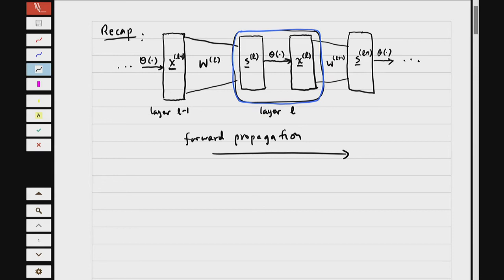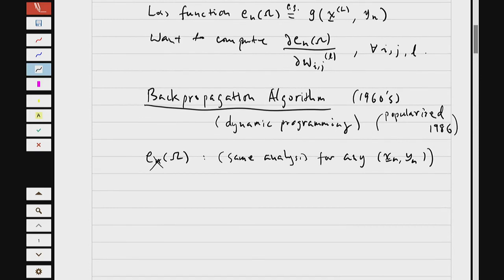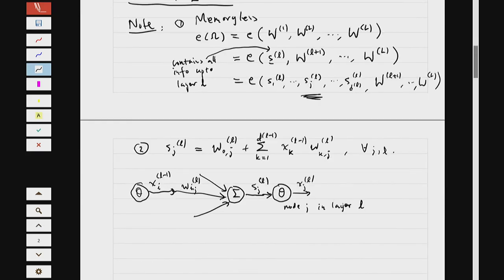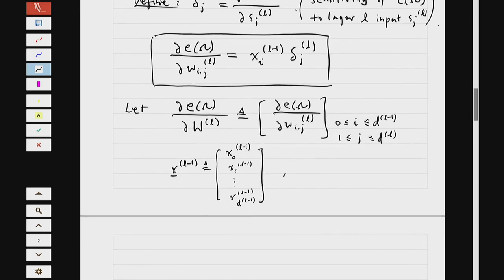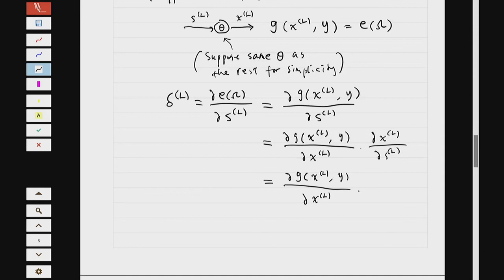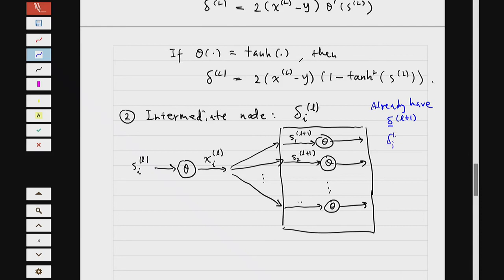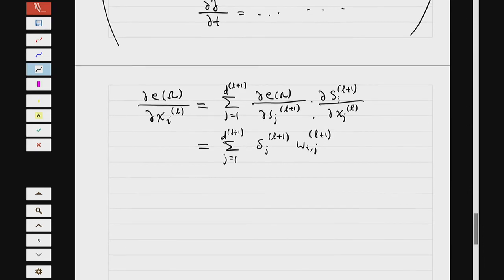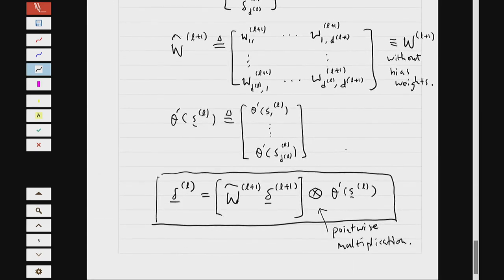Week of Feb 12 Lec_16_backpropagation 28f20036abd1d00269dccc88caa72f20